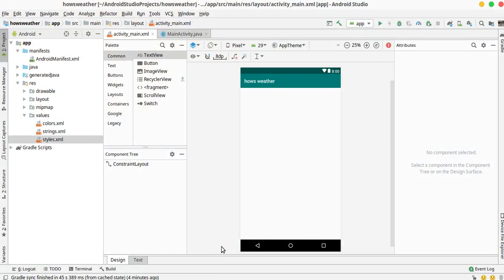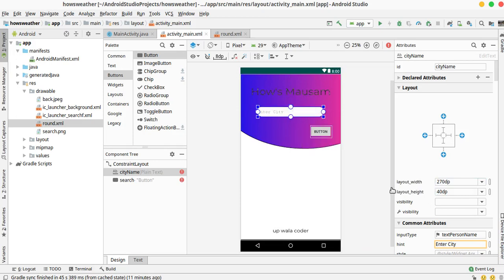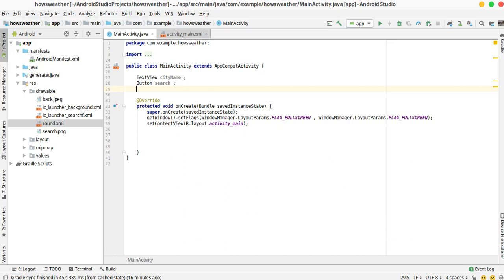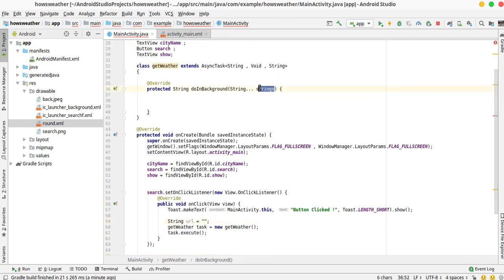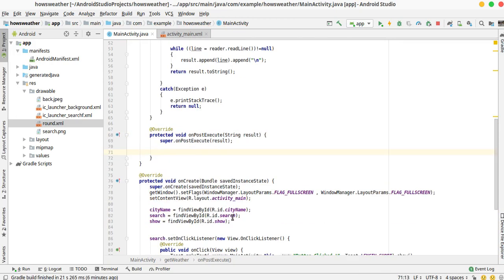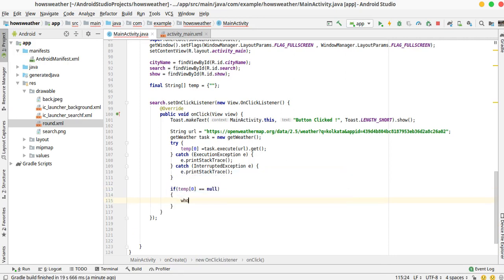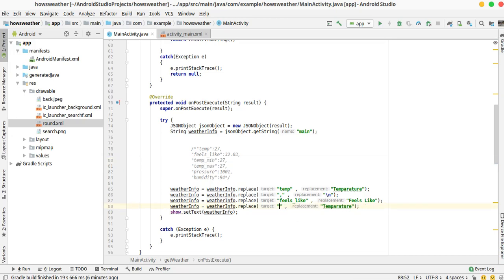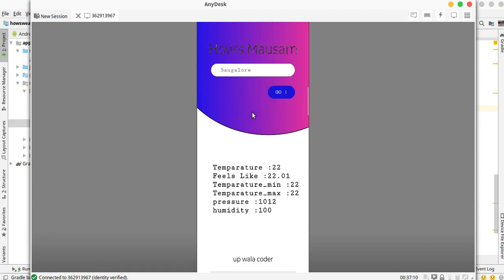Android App Development Tutorial | Weather App | OpenWeather API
Decent Looking weather app which can tell you the weather of any place you just need to put the name of the city and it will show the weather .